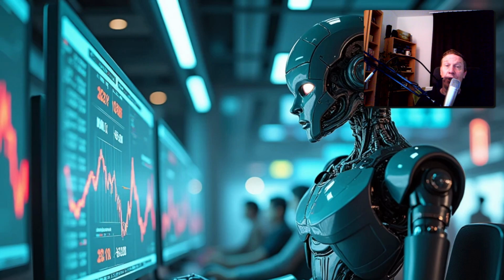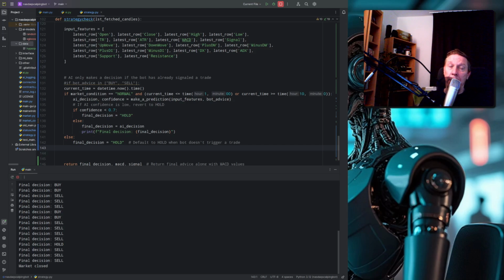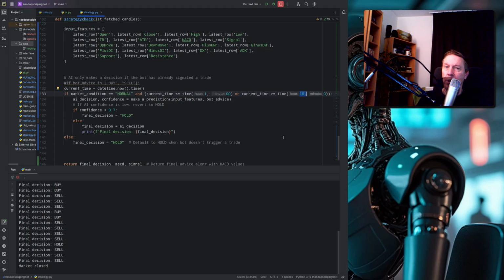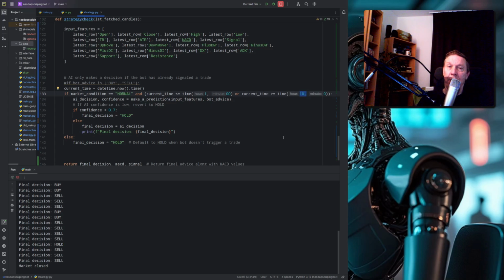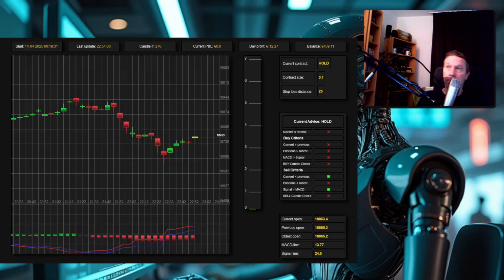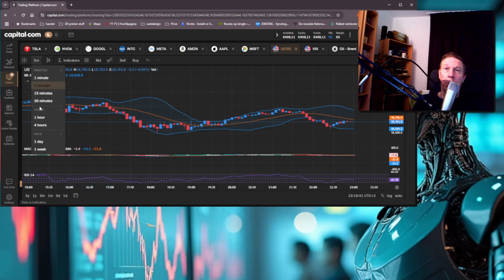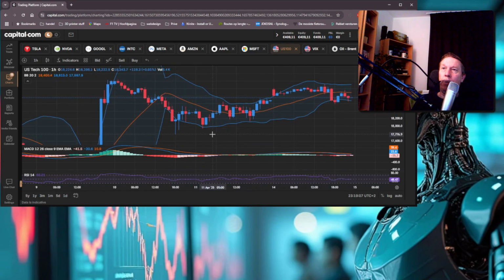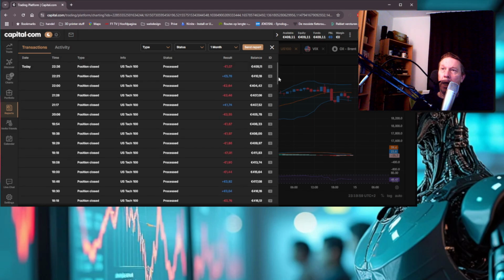Building A Python Bot That Makes Money 24/7? Testing trading hours, day 1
0:00 - Intro
0:30 -  The report